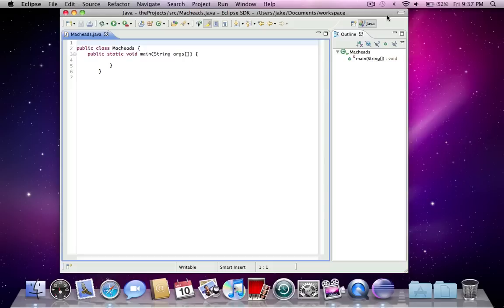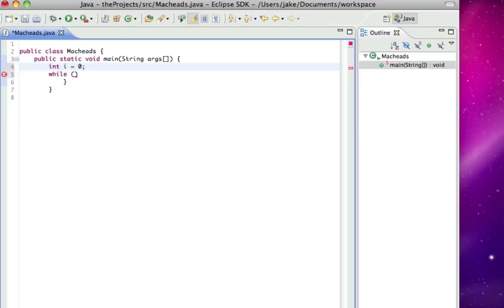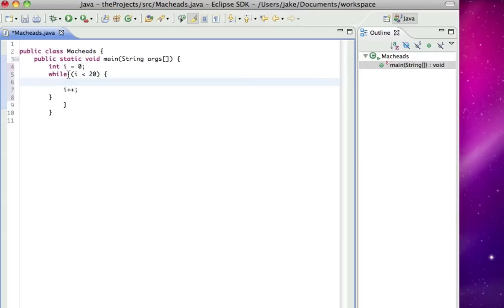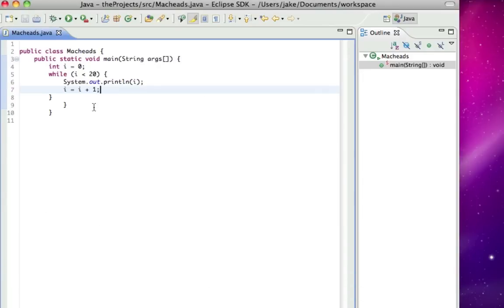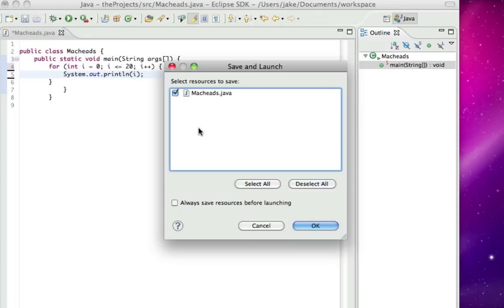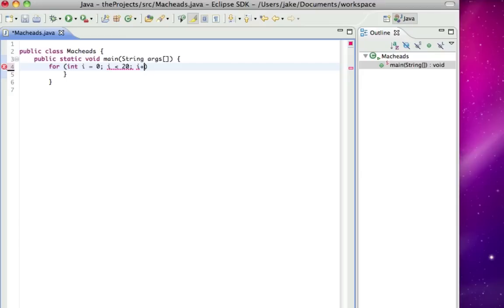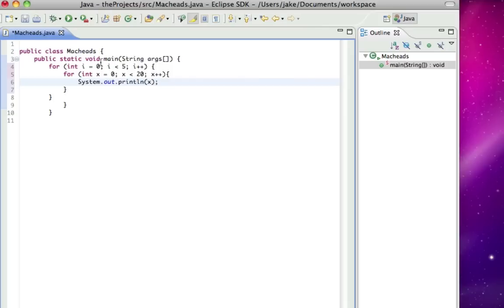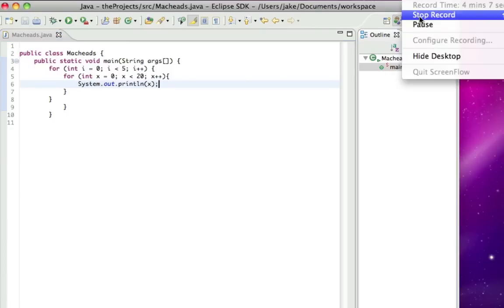Java Lesson 5 | Loops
Jake teaches about loops in java